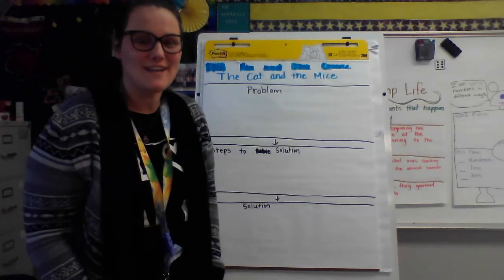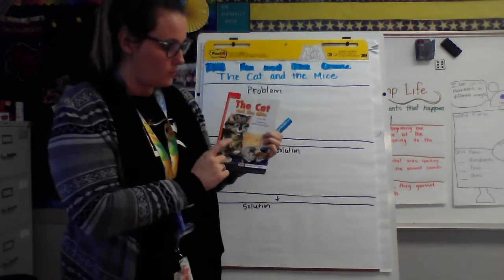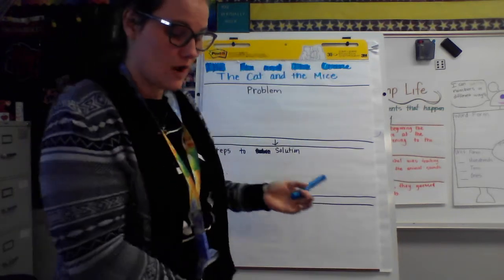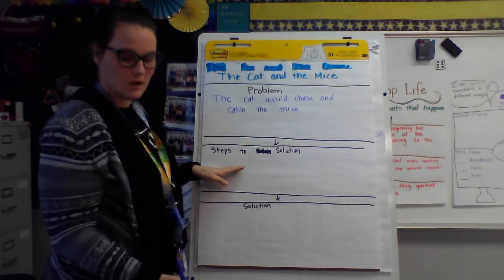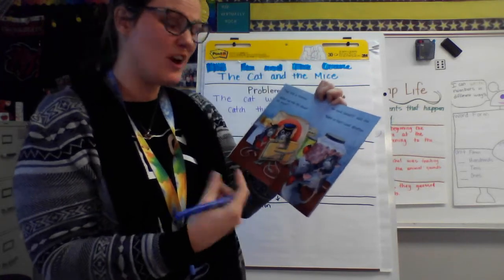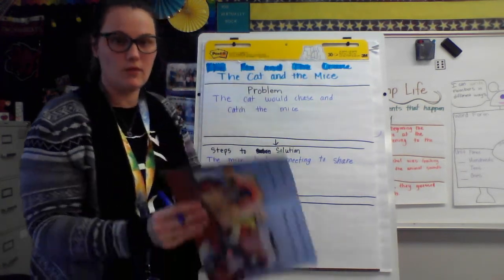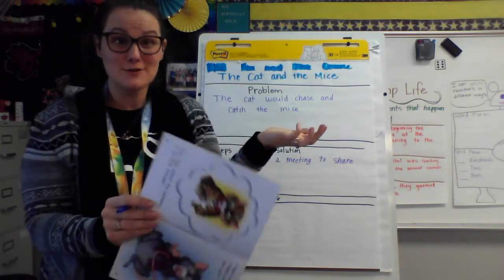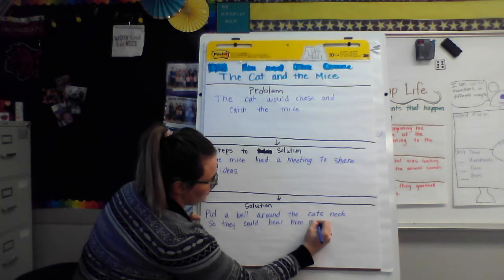The Cat and the Mice Problem and Solution